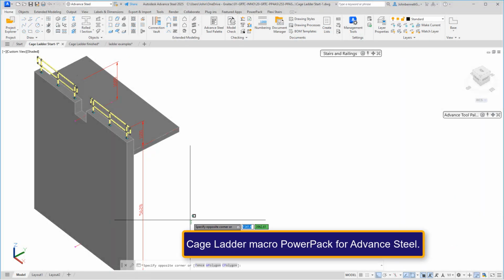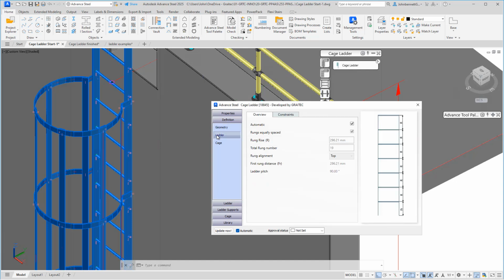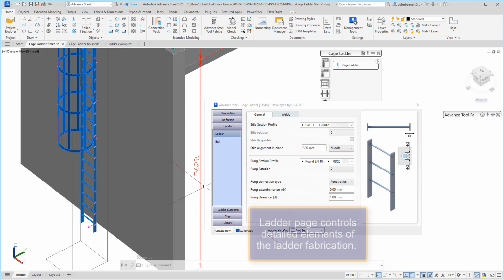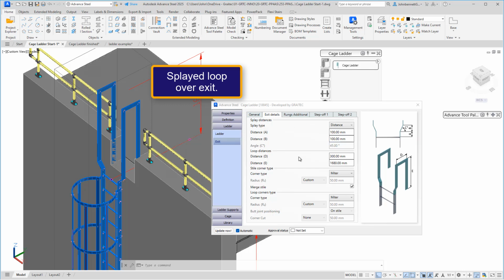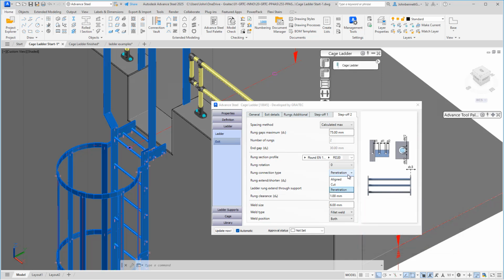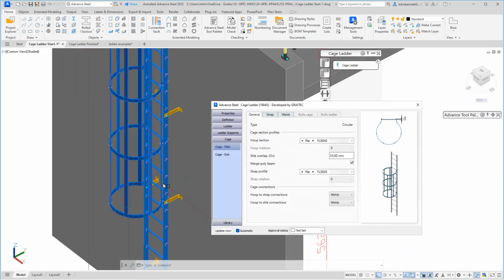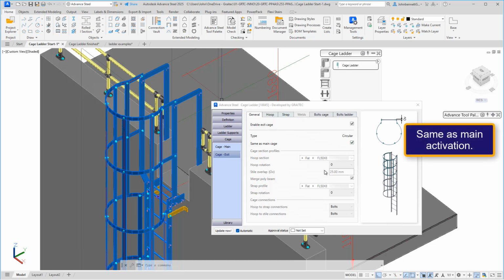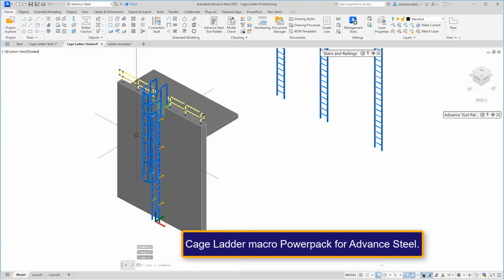PowerPack for Advance Steel - Cage Ladder Overview